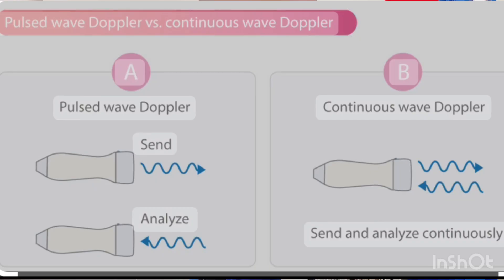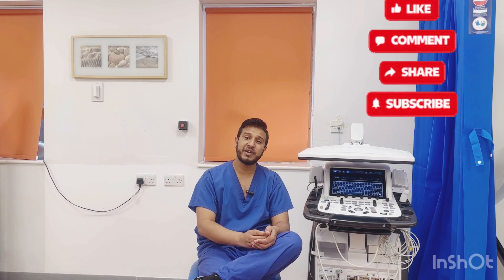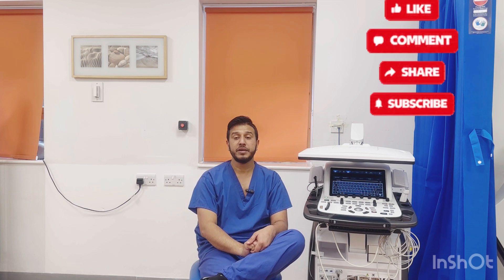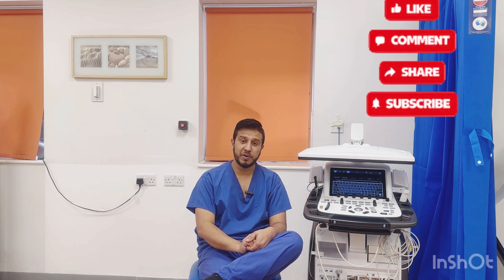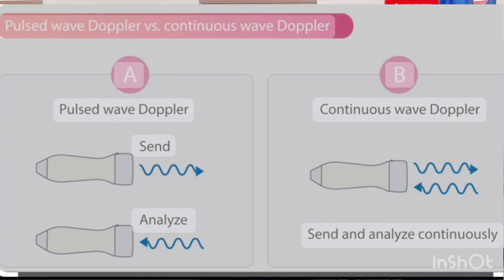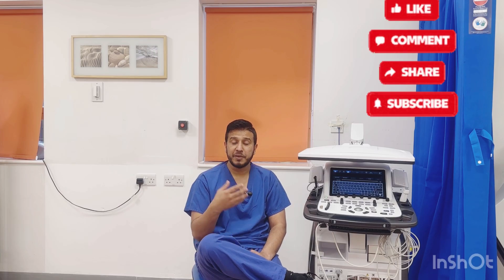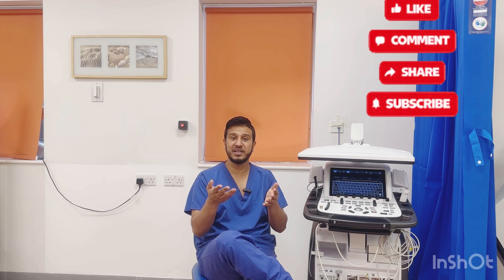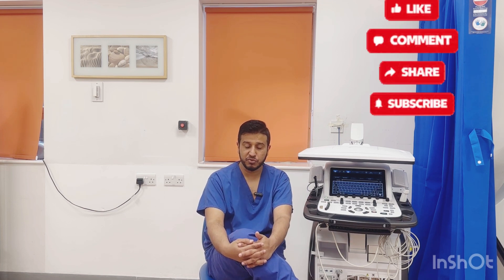Doppler parameters in Aortic stenosis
Learn all about Doppler parameters in Aortic stenosis in this educational video. We cover topics such as pulse wave doppler, continues valve doppler, Aortic peak and mean gradient, stroke volume, Aortic valve area, and the continuity equation. DopplerParameters AorticStenosis MedicalEducation # Aortic stenosis types # AS Quantification